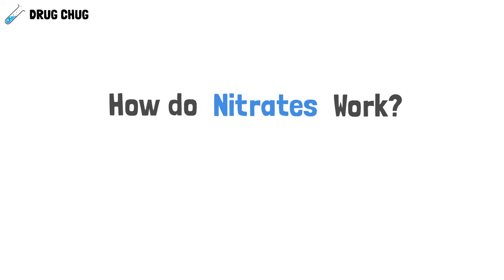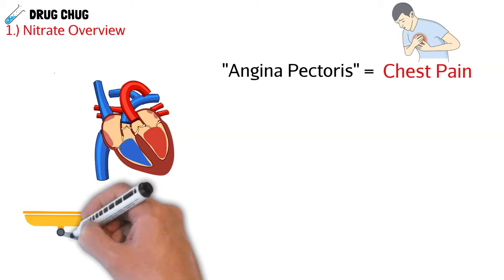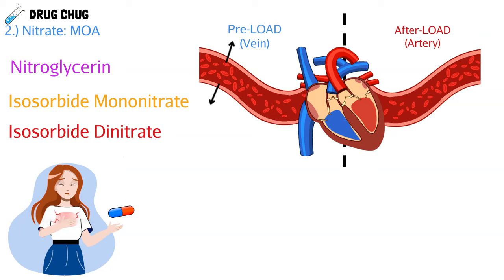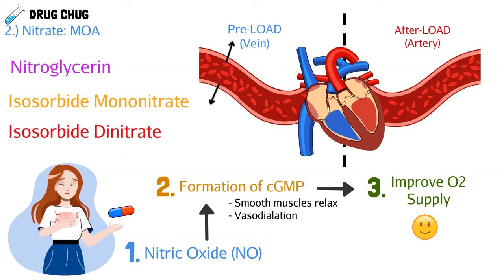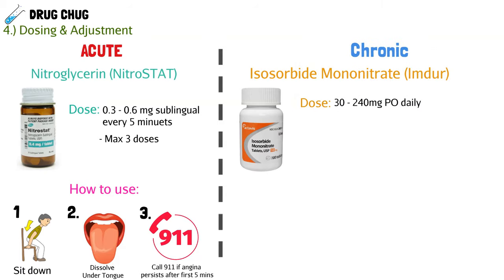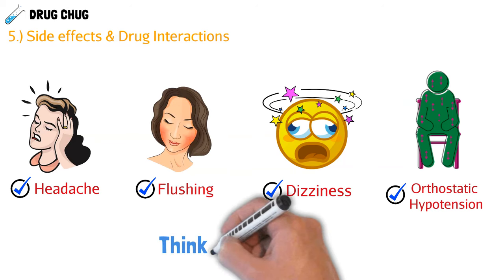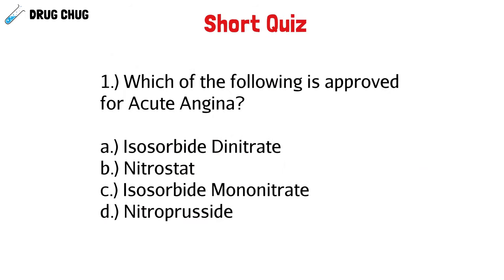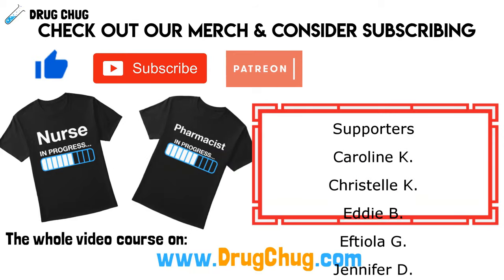How Do Nitrates Work? (Nitroglycerin)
How do Nitrates (Nitroglycerin) Work? These direct nitrates are vasodilators that increase cGMP which causes veins to dilate . This causes an increase in oxygen supply to the heart, which reduces angina (chest pain).

There are 3 main drugs in this class: Nitroglycerin (NitroSTAT), Isosorbide Mononitrate & Isosorbide Dinitrate.. They are all vasodilators. These medications are used to treat and prevent angina pectoris.

Time Stamps:
- Intro 00:00
- Breakdown 00:12
- Nitrate Overview 00:22
- Mechanism of Action 02:13
- When to use 05:07
- Dosing & Adjustments 06:09
- Side effects 08:30
- Quick Summary 10:22
- Short Quiz 11:55
- Shout Out 12:30

Answers:
1.) B
2.) C
3.) D
4.) D